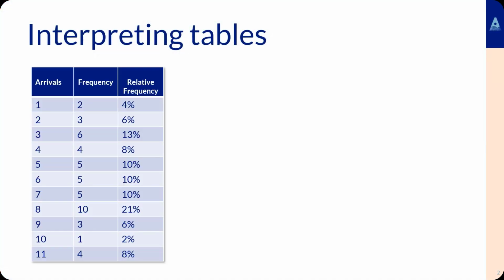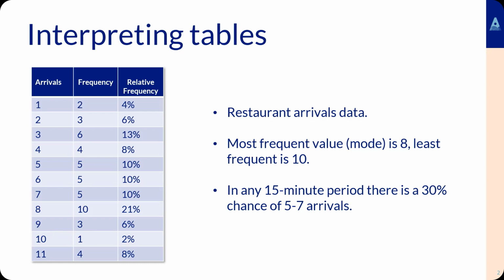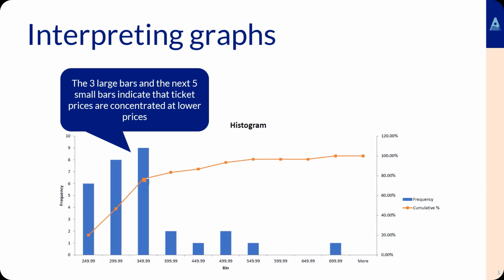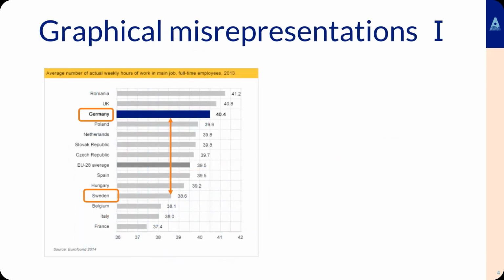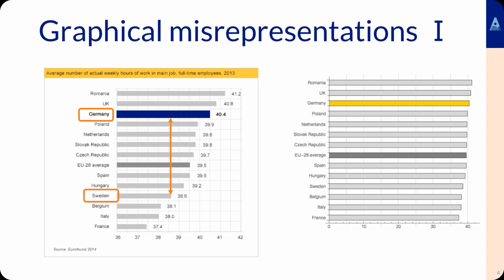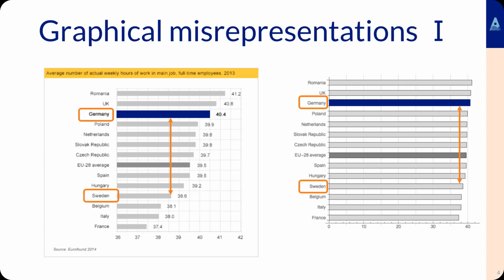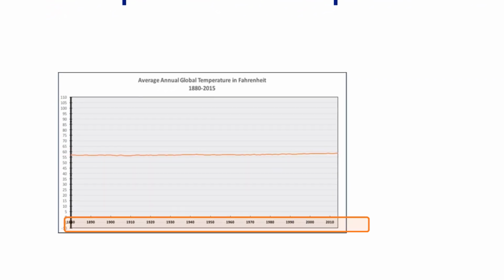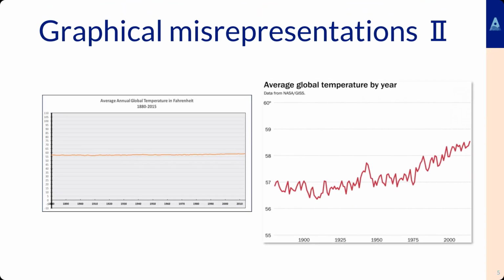SBA Week 4_1 Interpreting data